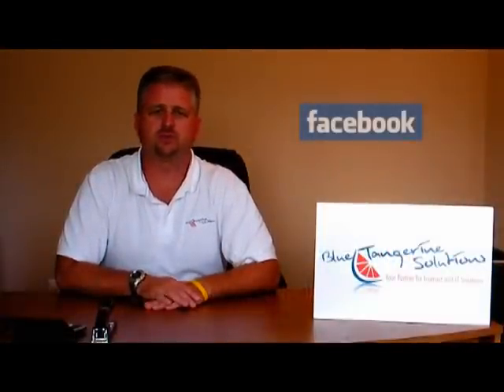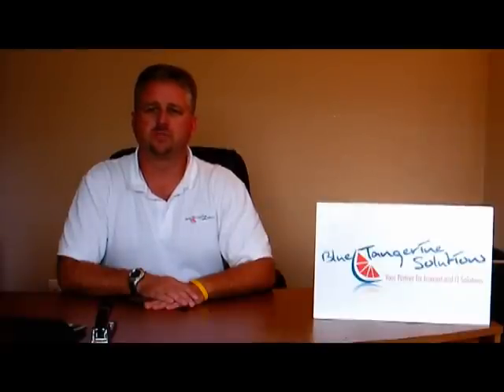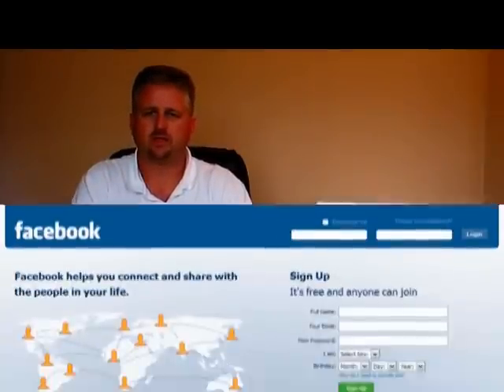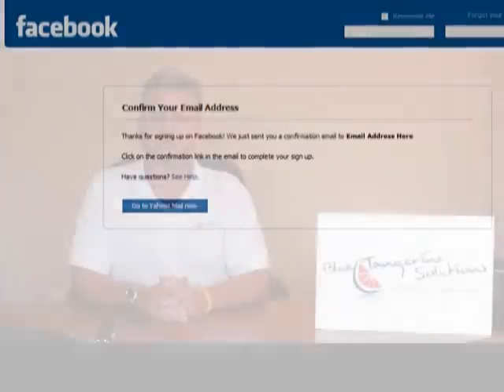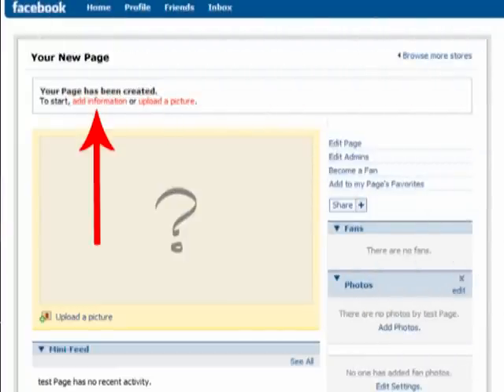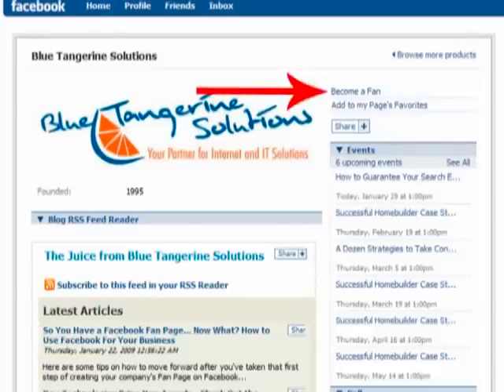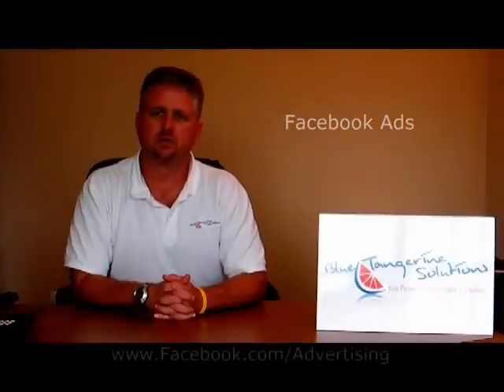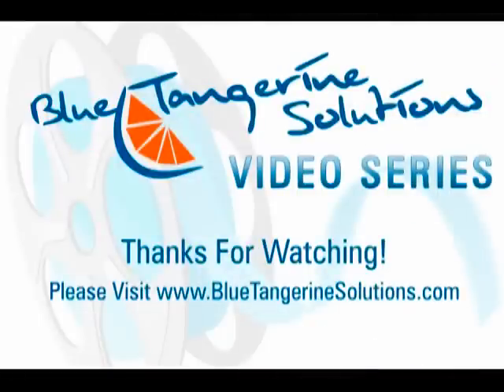Blue Tangerine Solutions - How To Create a Facebook Business Page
- Increase you company's exposure by creating a page on Facebook, the popular social networking site. Watch as Rob Hill with Blue Tangerine Solutions explains the benefits of having a Facebook page and then walk you through the steps of creating a page.